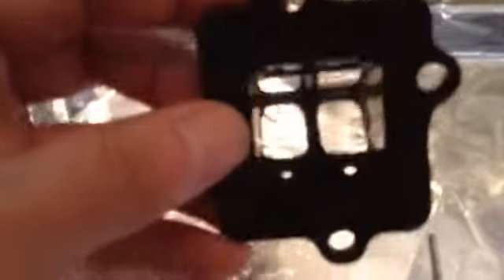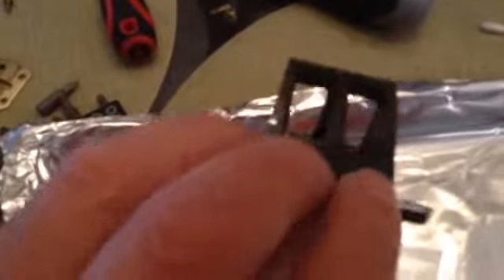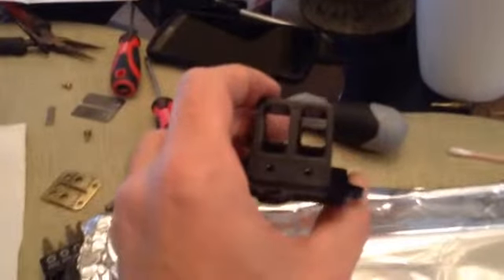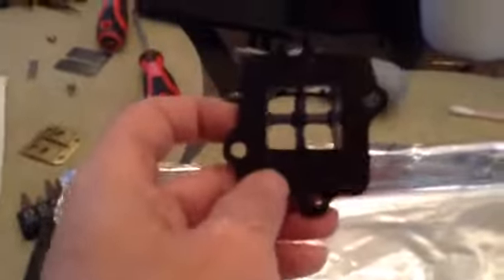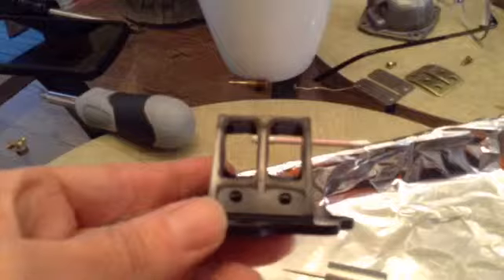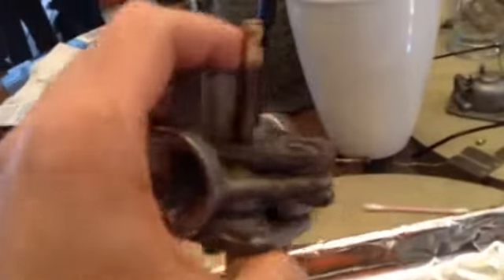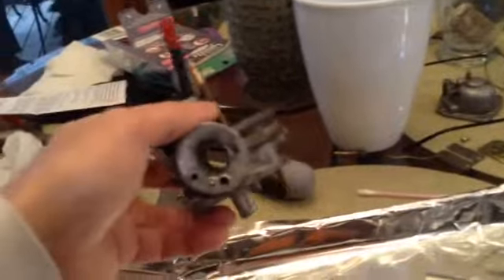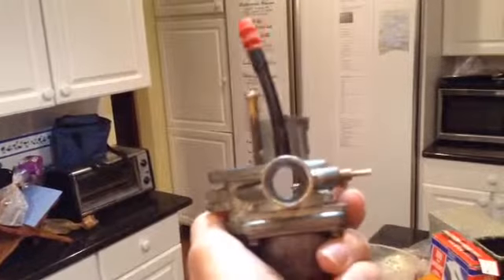ATV /scooter/ 2 stroke cheap mods carb and carbon reeds Part 4